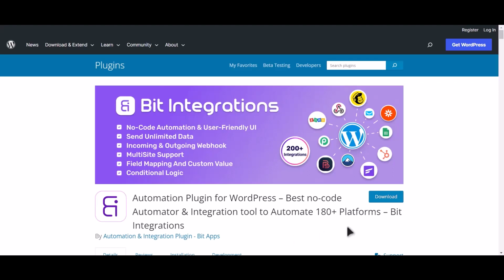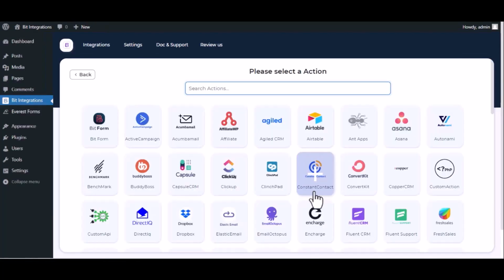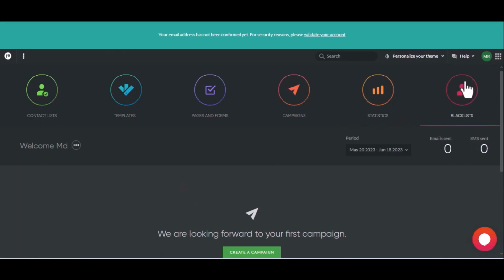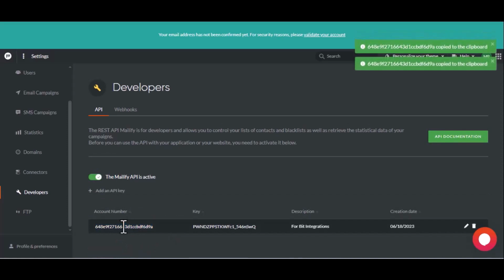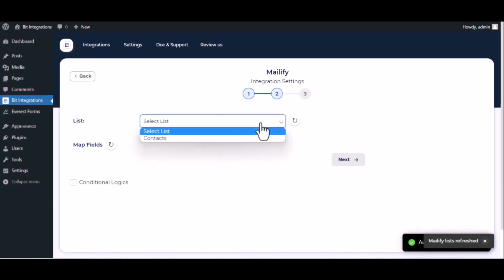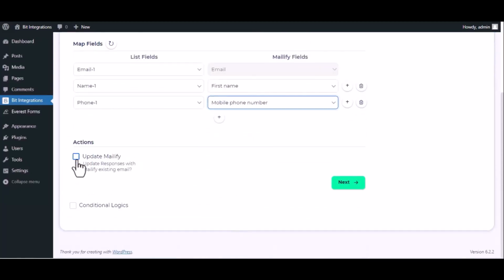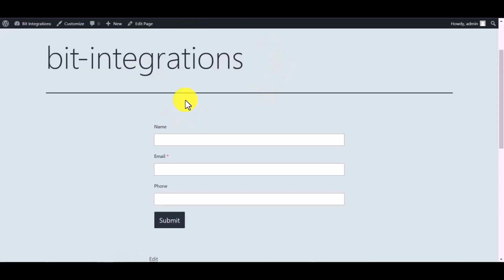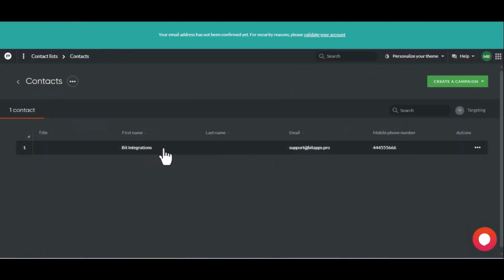Integrating Everest Forms with Sarbacane (Mailify) | Step-by-Step Tutorial | Bit Integrations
Welcome to our latest tutorial where we dive into the world of seamless data integration! In this video, we'll guide you through the process of integrating Everest Forms with Sarbacane, a robust Email Marketing platform, using the versatile Bit Integrations WordPress plugin.

Discover how to effortlessly link your Everest Forms with Sarbacane, turbocharging your email marketing strategies and simplifying your data management.

In this illuminating tutorial, we provide a step-by-step walkthrough, empowering you to harness the full potential of data automation. Learn how to optimize your email marketing campaigns and seamlessly connect your form data to Sarbacane's powerful email marketing platform.

Key Highlights:
✅ Comprehensive guide on integrating Everest Forms with Sarbacane using Bit Integrations for WordPress.
✅ Elevate your email marketing strategies with seamless integration.
✅ Enhance your WordPress website by effortlessly linking your form data to Sarbacane's potent email marketing platform.

Ready to revolutionize your email marketing and data management? Explore the Bit Integrations Free version on the WordPress plugin directory: 🔗

Whether you're a blogger, business owner, or email marketing enthusiast, this integration empowers you to effortlessly manage and synchronize your Everest Forms data with Sarbacane's email marketing platform. Join us now to experience the efficiency of seamless data integration!

Ready to supercharge your email marketing and data hosting strategy? Join us in mastering the art of seamless data integration! 👍